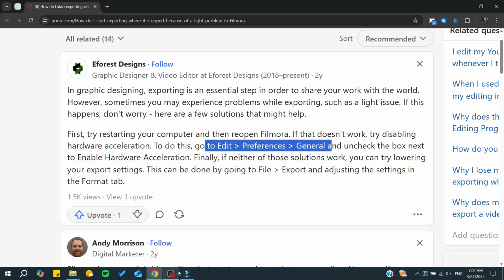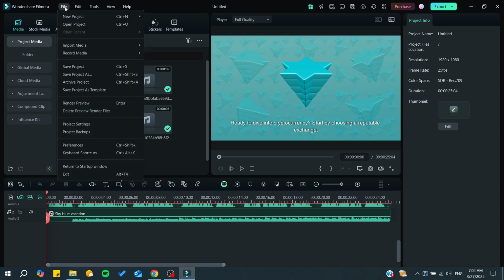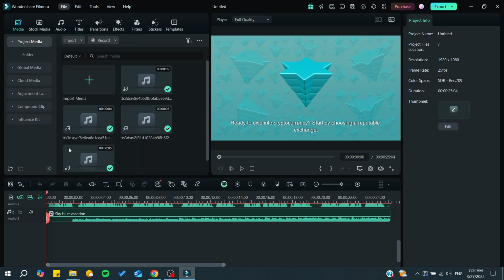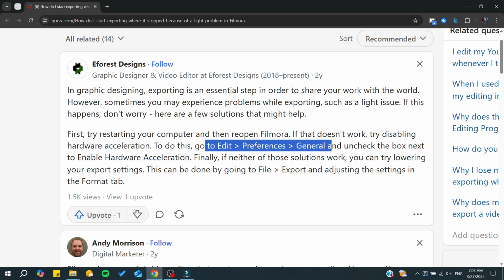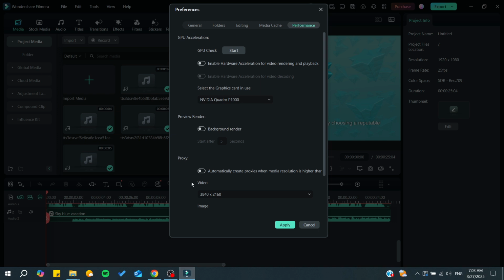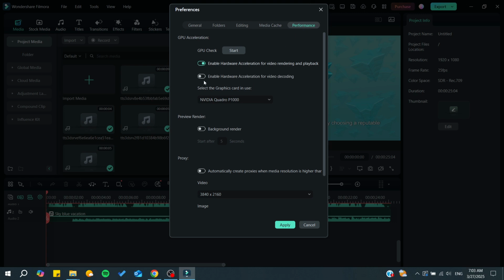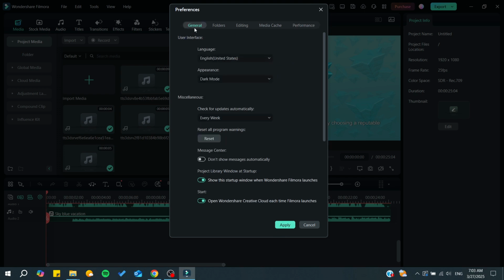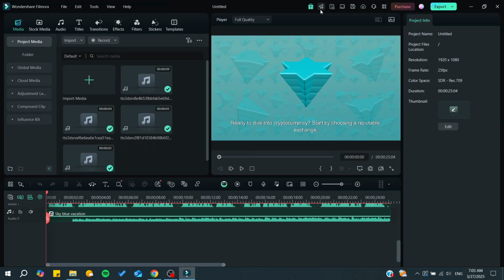How To Fix Filmora Export Error Tutorial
Today we talk about fix filmora export error,filmora tutorial,filmora export problem,how to fix filmora lag,filmora x tutorial,how to export videos in filmora